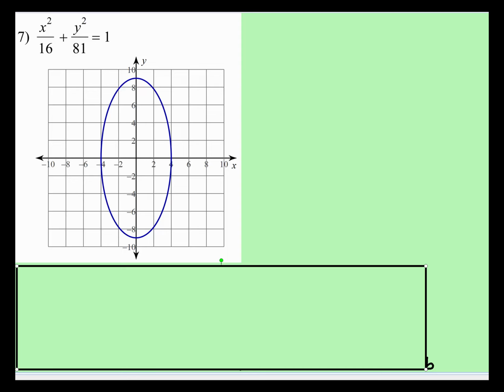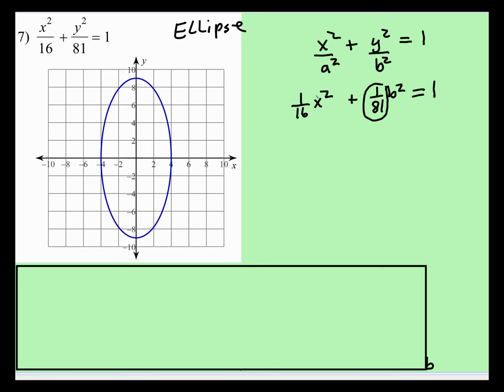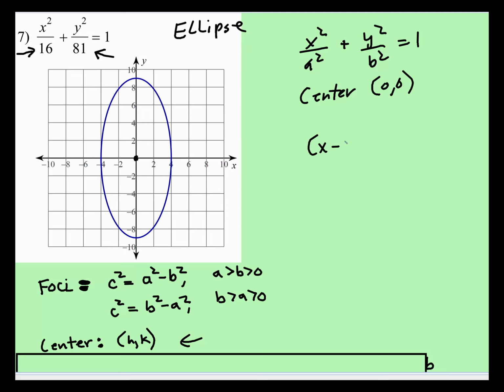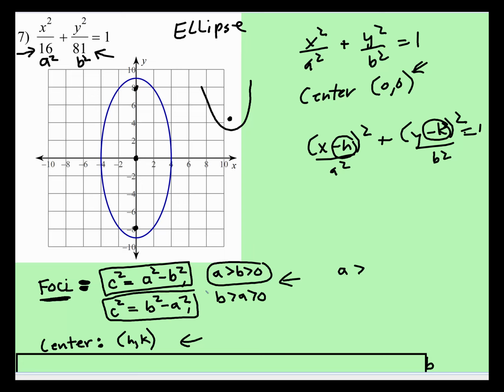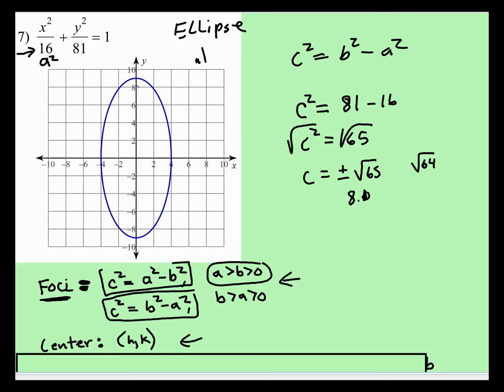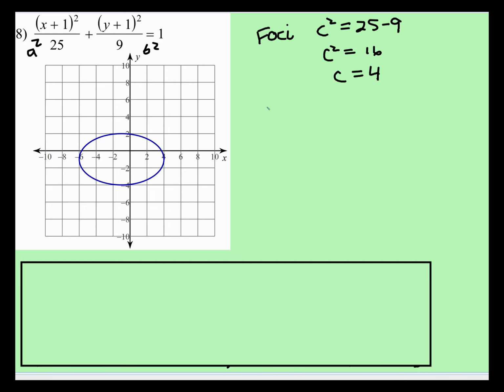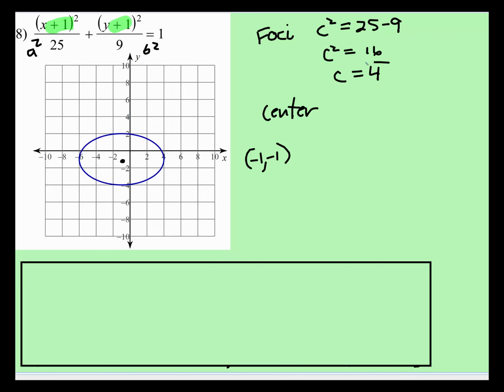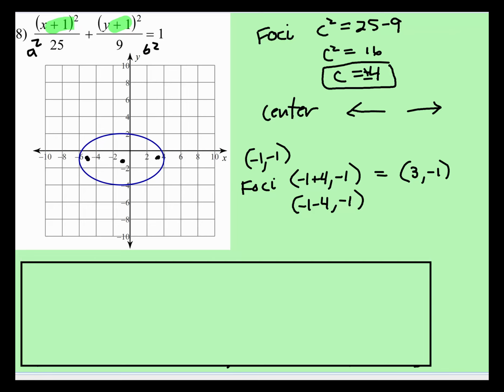Ellipse:Focus and Center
Students will learn how to find the center and foci of an ellipse when dealing with an ellipse in standard form.